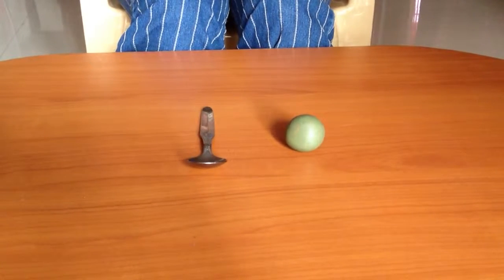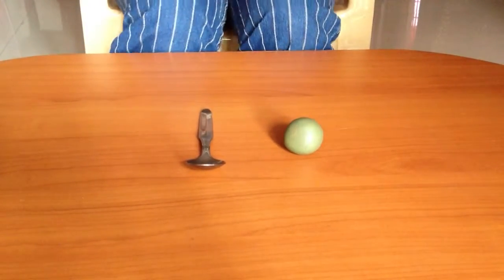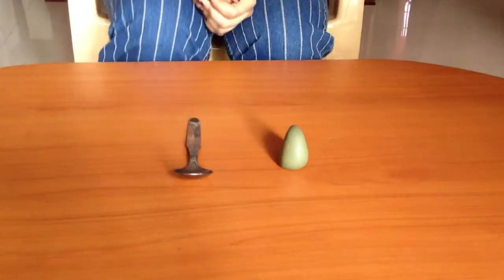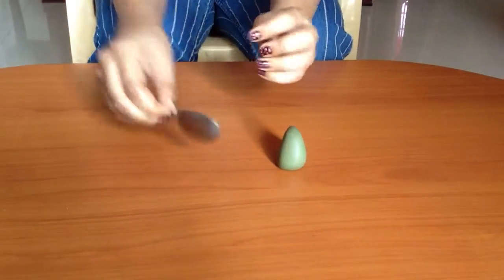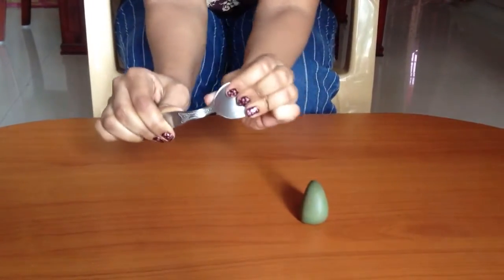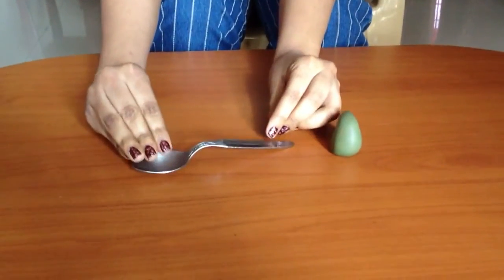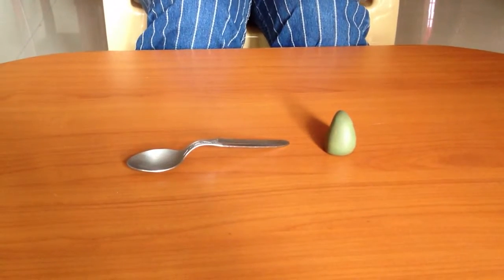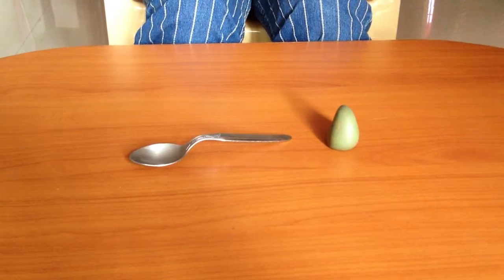What is Muscular energy | Physics Science Experiment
What is Muscular energy ScienceExperiment Amazing Science Experiment